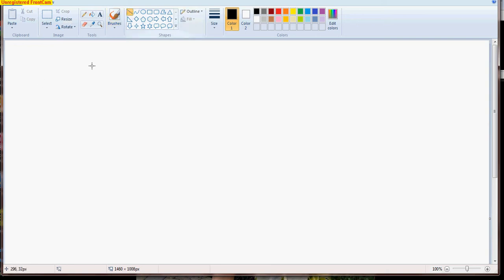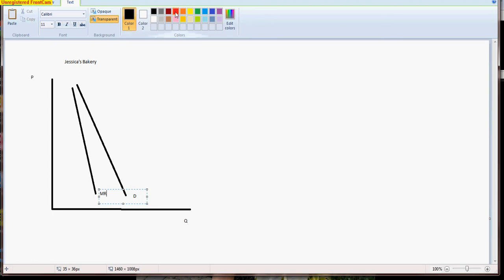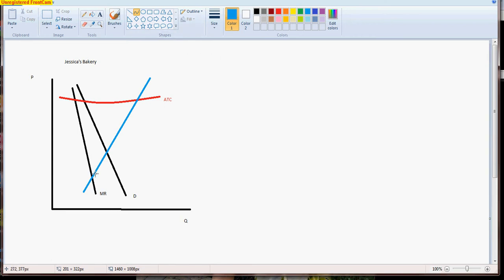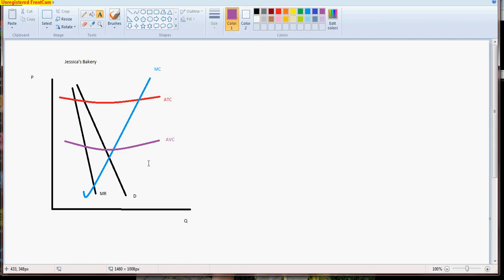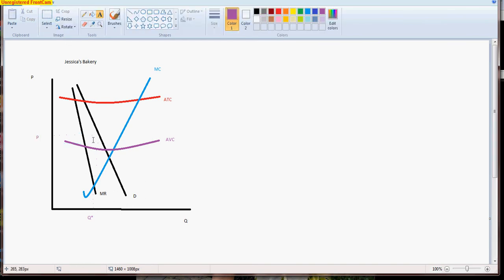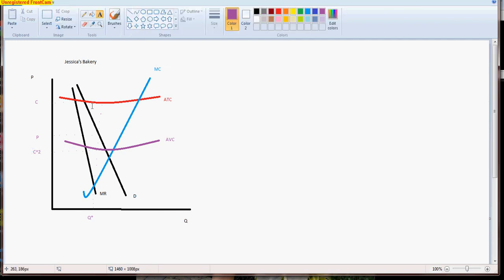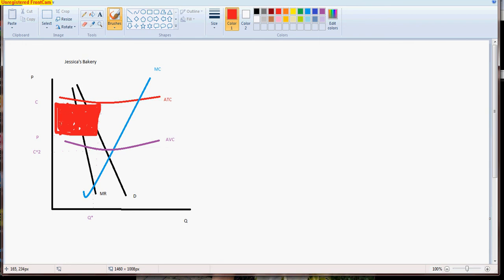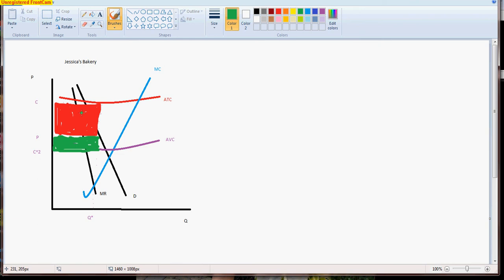RS Price Searcher Making Short Run Losses, Staying Open in Short Run